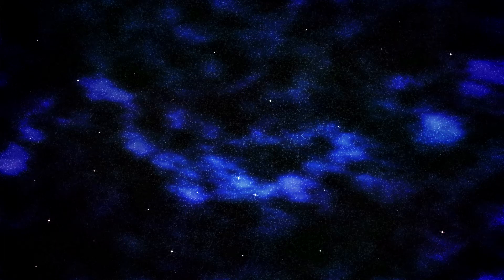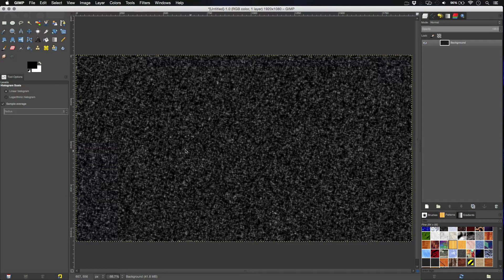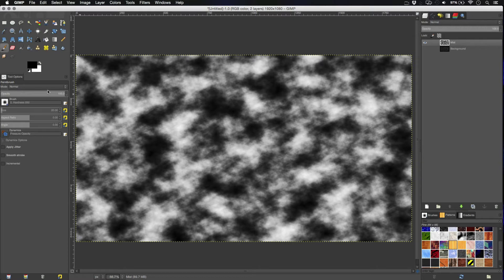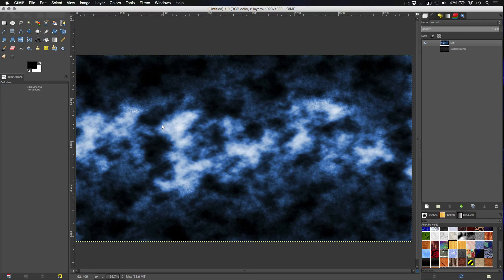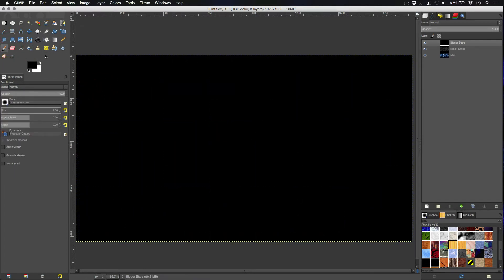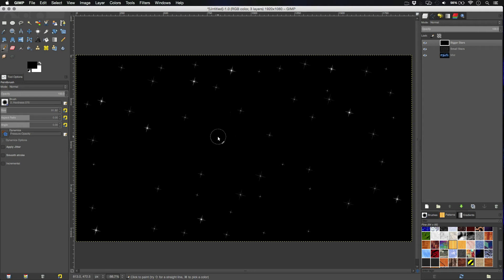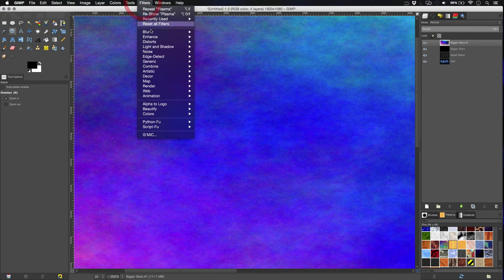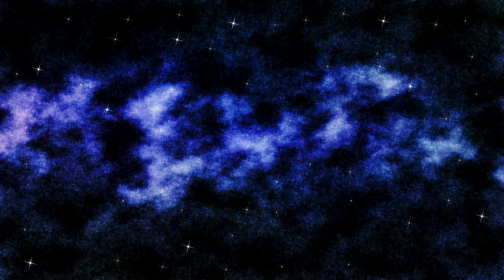How To Create A Space Background In GIMP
Learn how to make a simple space background in GIMP. I use GIMP version 2.8.10 in this tutorial.